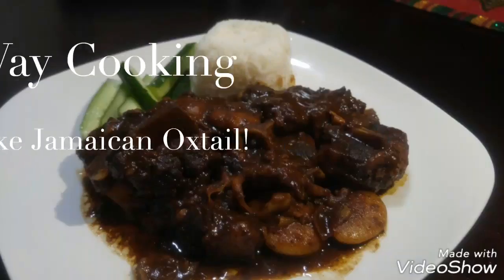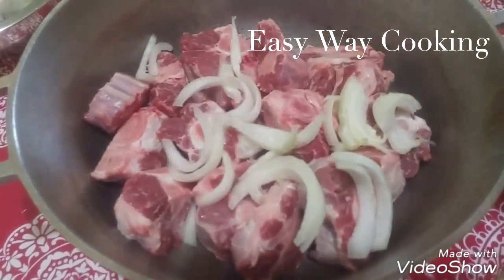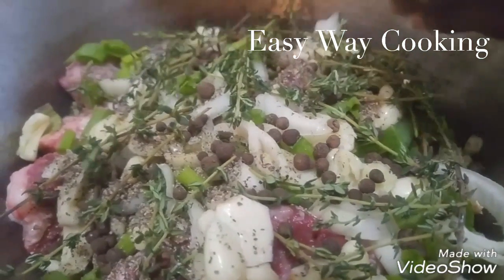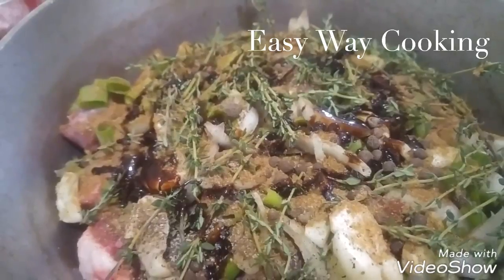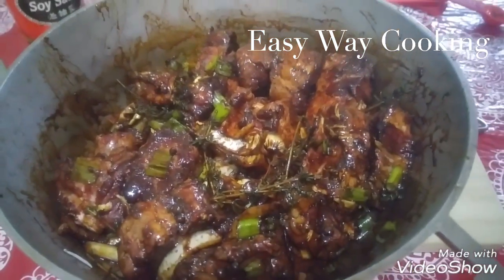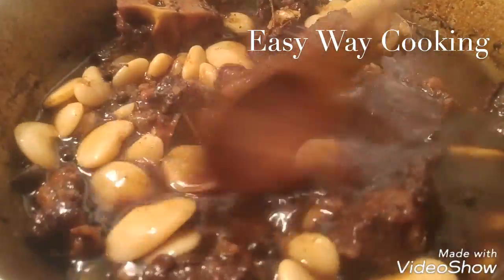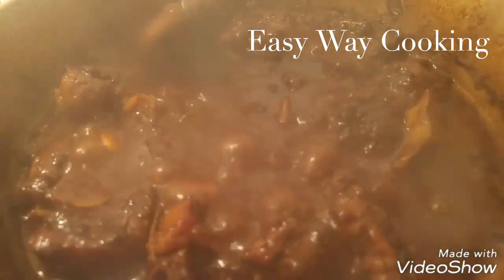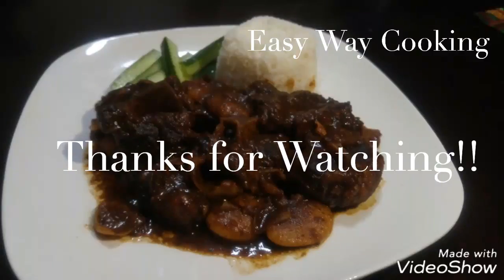How to Make Jamaican Oxtail!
Recipe:
2 Ibs Oxtails
-Thyme as needed
- Scallion (2 stalks)
-Onions (sliced)
-All spice ( pimento)
-Oxtail seasoning (1/2 Tbs)
-Soy sauce (1TbS) or to taste.
-Black pepper (1/4 Tbs)
-Garlic (8-10 cloves crushed)
-Lima beans (1 Can)
-Add water as needed

Steps:
1.Season Oxtails.
2. Put in a Dutch Pot and cover. (If you don't have a Dutch Pot you can use a regular pot to cook on the stovetop. This will add an additional 2 hrs cooking time making it four hours total).
3. Cook in the oven on 450F for 45 minutes.
4. Removes pot from the oven add water as needed and continue to cook it on the stovetop for 45 minutes or until cooked.
5. After it is cooked add lima beans and turn the heat to a medium setting so the beans can cook into the sauce to make a delicious gravy.
6. Serve with your favourite sides and rice!